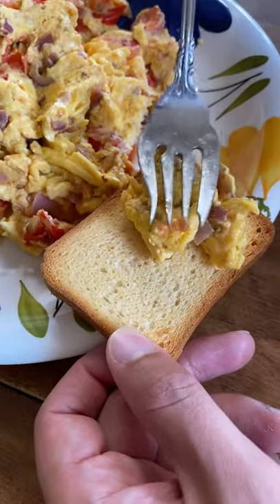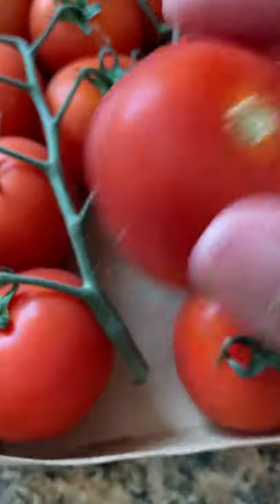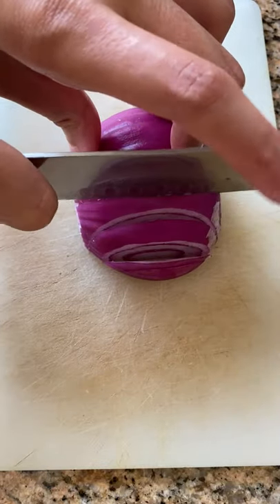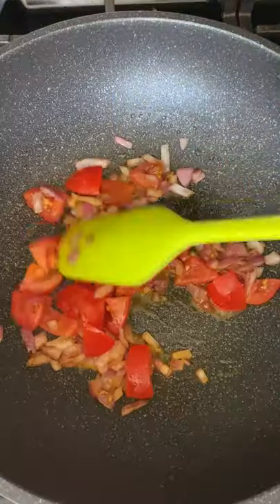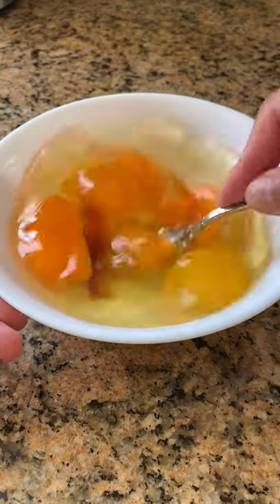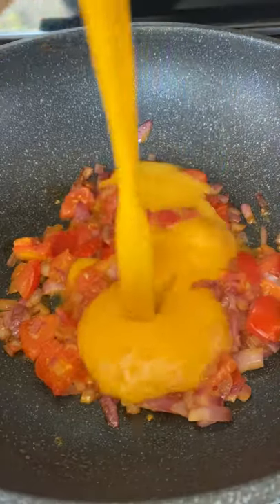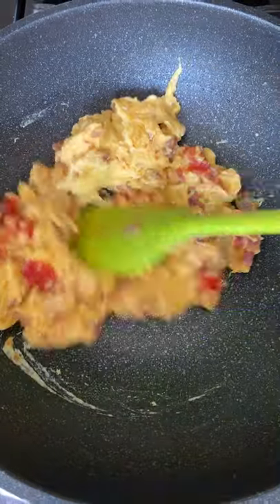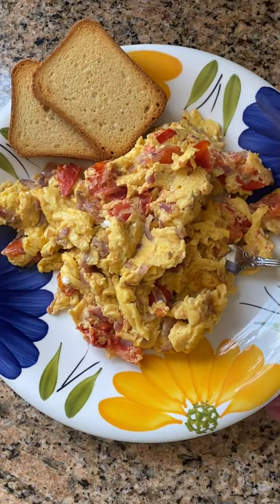Filipino Tomato Scrambled Eggs With Fish Sauce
I just used a little splash of fish sauce - it goes a long way! Here's the fish sauce I used